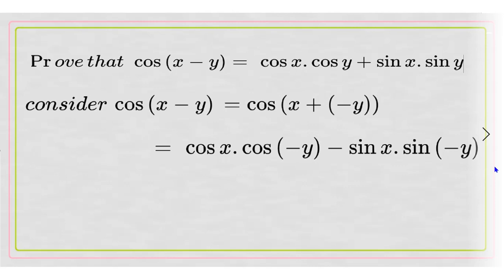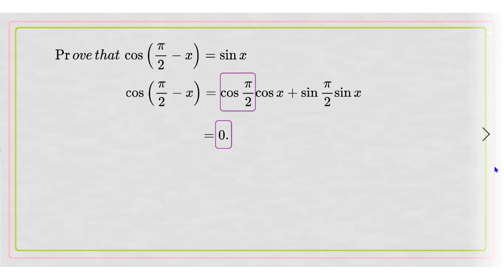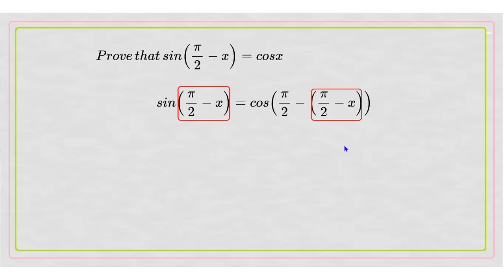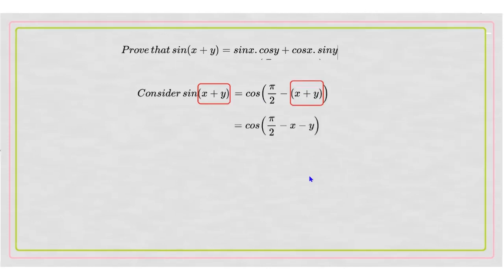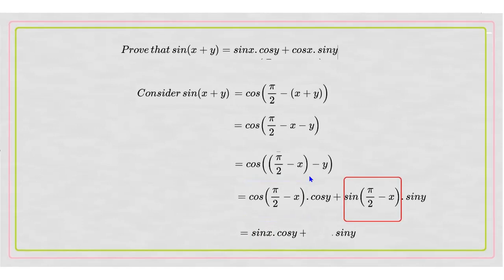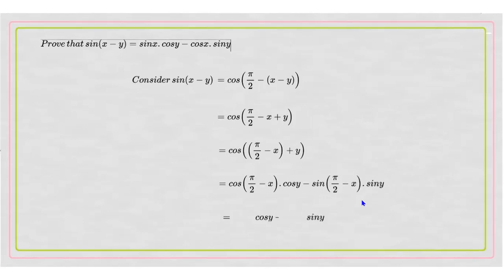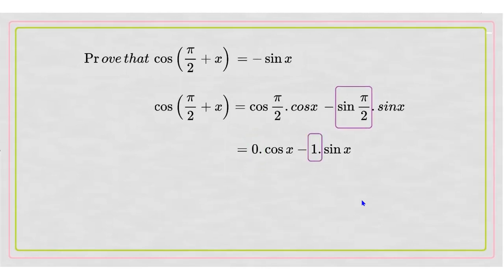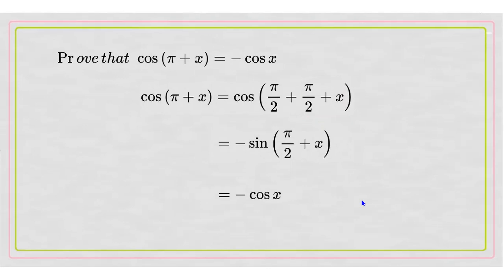T15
Trigonometry Results on compound angle